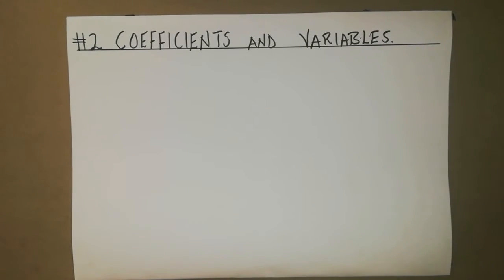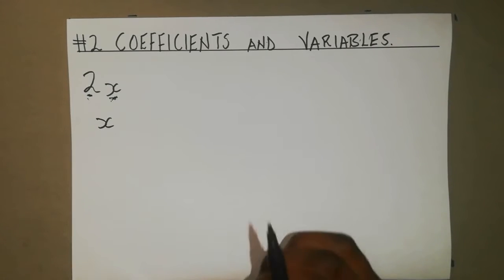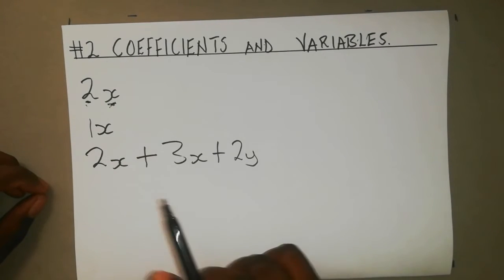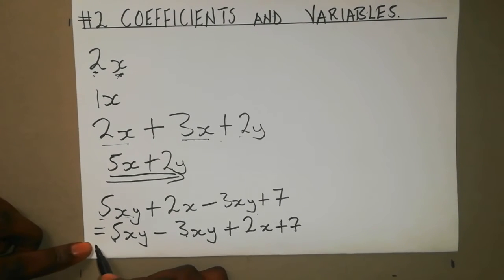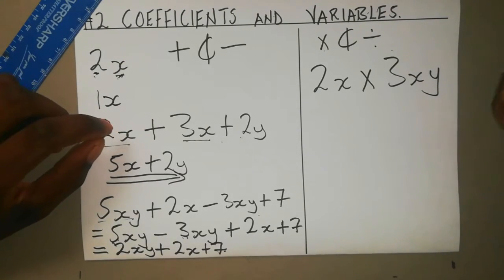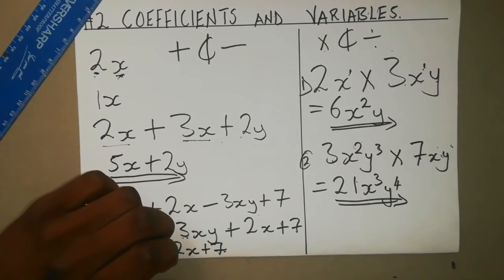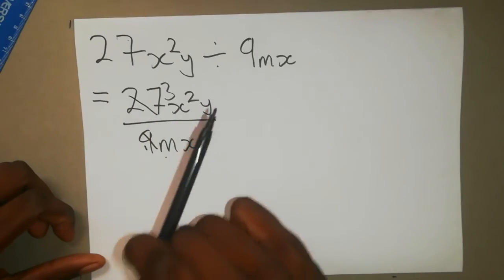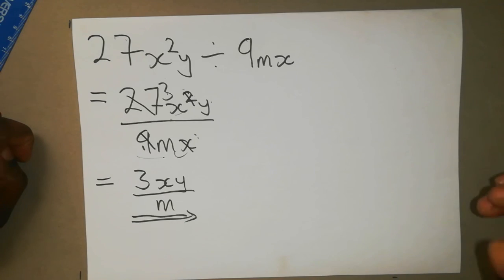MathsWithBenzis, O'level GCSE for ZIMSEC and CAMBRIDGE. TOPIC #2 COEFFICIENTS & VARIABLES.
This lesson serves as an introductory approach to O level maths.